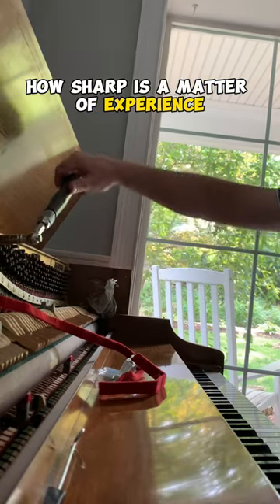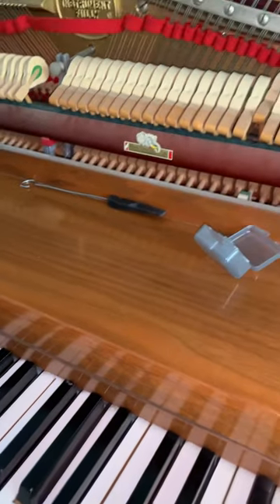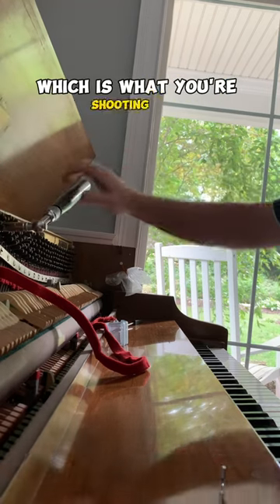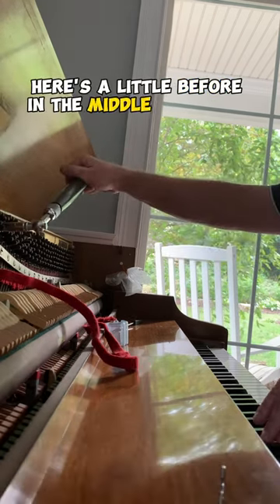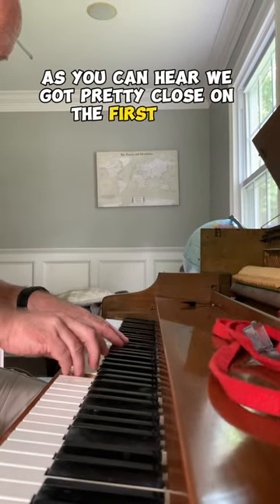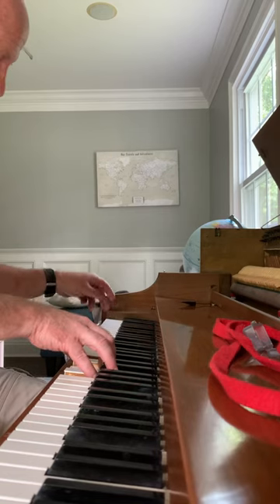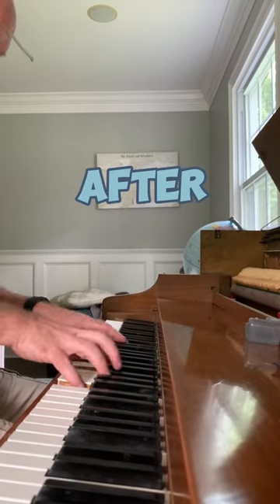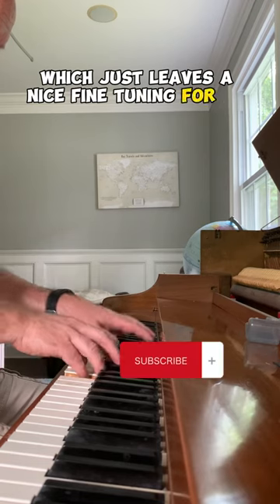Doing a double piano tuning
Here is a common problem I run into as a piano tuner.  Double tunings are tricky. You must pull it sharp on the first pass as it will drop even while you’re tuning it, but if you pull it too sharp, it will break strings. It seems that as you change the pitch that much, it drastically changes the tension on the plate as you are tuning it so it drops pitch while tuning.